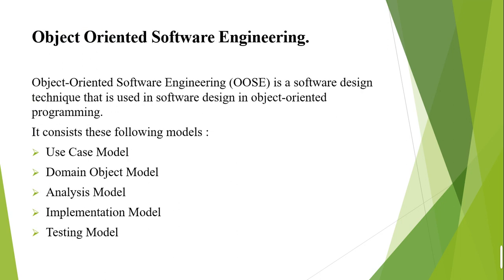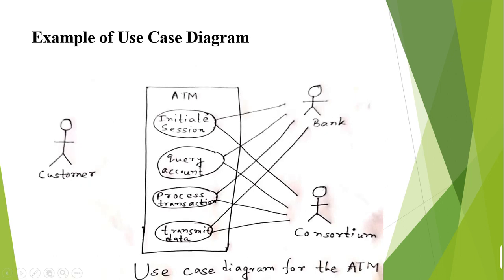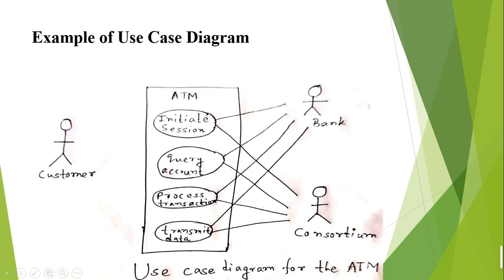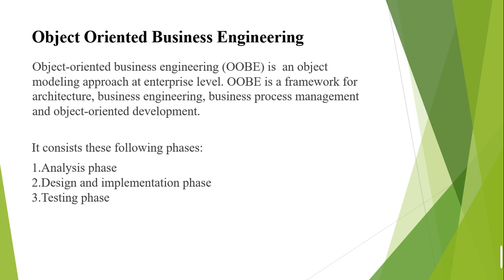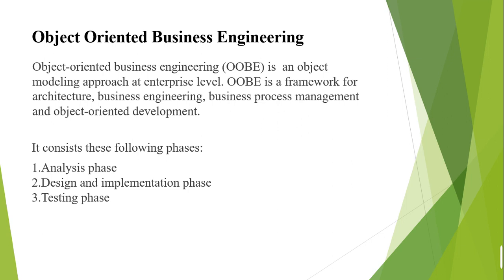OOP Methodologies (Part 3), Jacobson Methodology